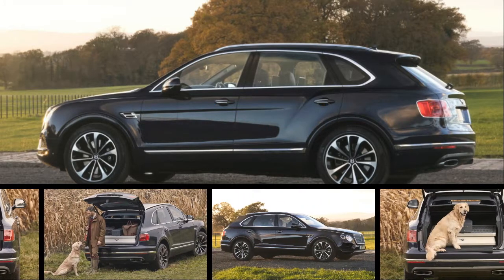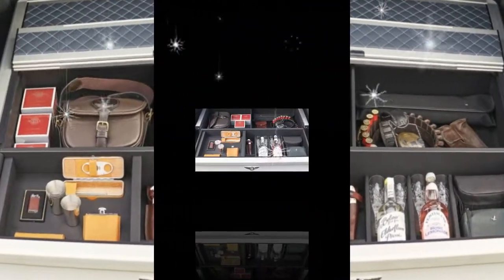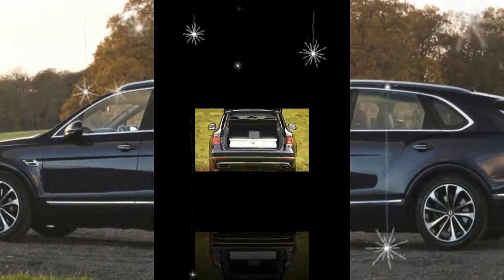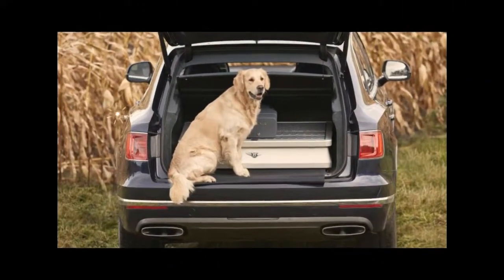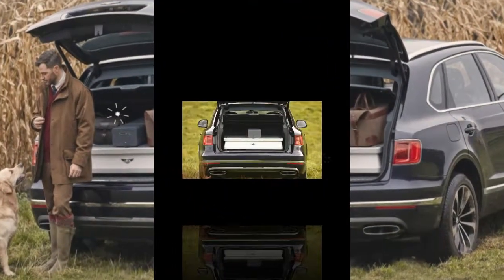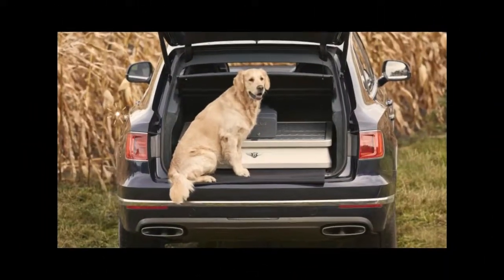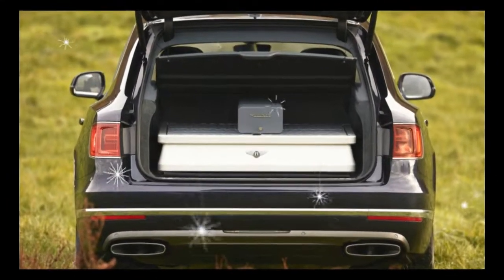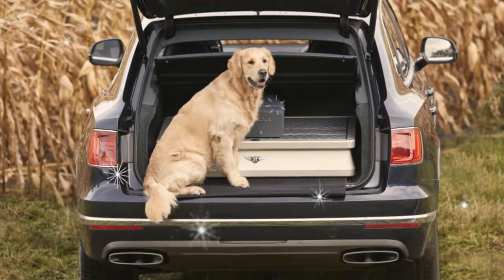[HOT] NEWS Bentley Bentayga Field Sports | Travelnews Corner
[HOT] NEWS Bentley Bentayga Field Sports. Bentley and Mulliner received assistance from ultra-custom gun manufacturer Purdey to help design this Bentayga to be useful for hunters. The results are centered around additional storage. In the cargo area, there's now a large sliding storage unit that contains several compartments that can house all variety of supplies from first-aid kits to additional rounds of ammunition. Of course since this is a Bentley, there is plenty of focus on luxury as well, hence the quilted leather interior, and the space for champagne flutes and your choice of high-class alcohol. In addition to the main storage, there's an additional locking case for a pair of guns. This case is also leather-covered, and it fits in a space between the rear seats.